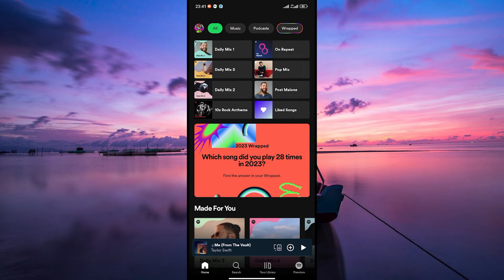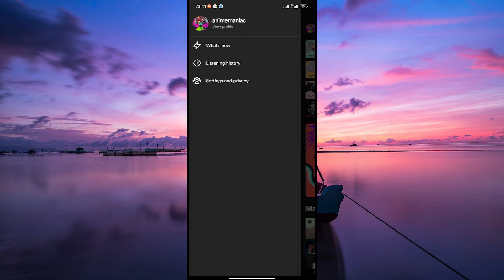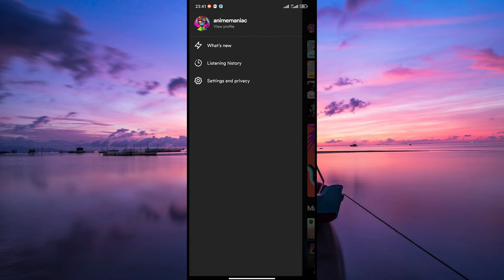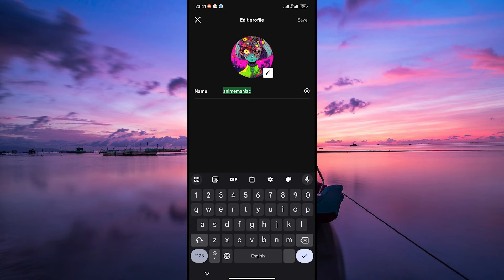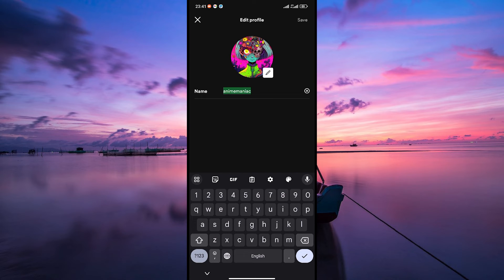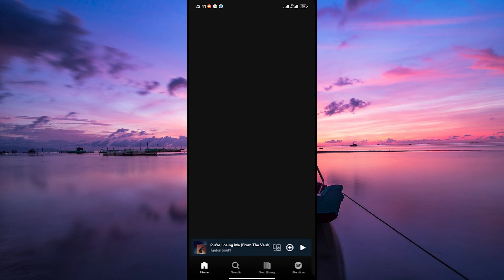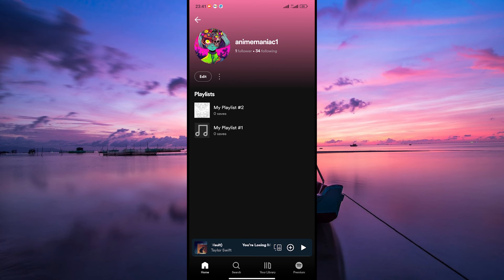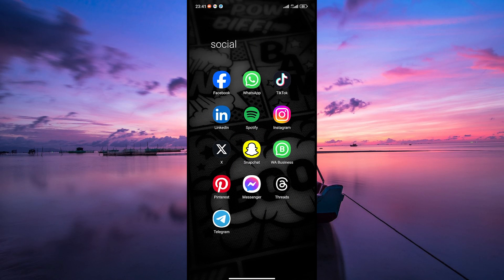How To Change Spotify URL Name (2025) - Easy Fix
How To Change Spotify URL Name

Struggling to change your Spotify URL name? This video shows you exactly how to update your Spotify profile or playlist link in seconds.

Default settings use random IDs or old usernames, affecting playlist curators, artists, and regular users. Learn how to change Spotify URL name, edit Spotify profile link, and customize your Spotify share URL effortlessly.

➤ change Spotify profile URL name on Spotify web player
➤ customize Spotify profile link in Spotify desktop app
➤ edit Spotify playlist URL name on Spotify mobile app
➤ update Spotify share URL on Spotify iPhone app
➤ change Spotify URL on Android Spotify app
➤ rename Spotify profile URL via Spotify website
➤ set custom Spotify link in Spotify Mac app
➤ modify Spotify playlist share link in Windows client

Applies to: Spotify web player on desktop browsers, Spotify desktop app on Windows and Mac, and Spotify mobile app on Android and iOS.